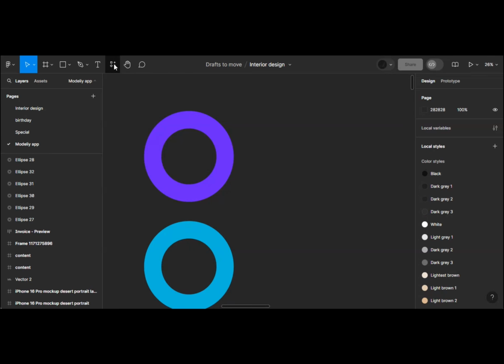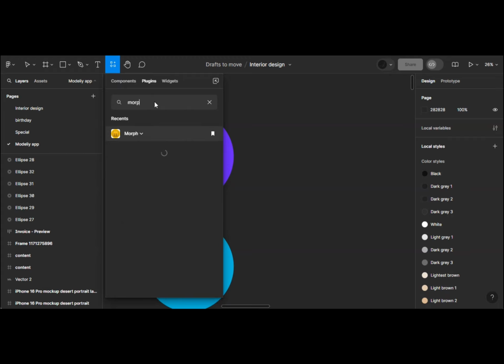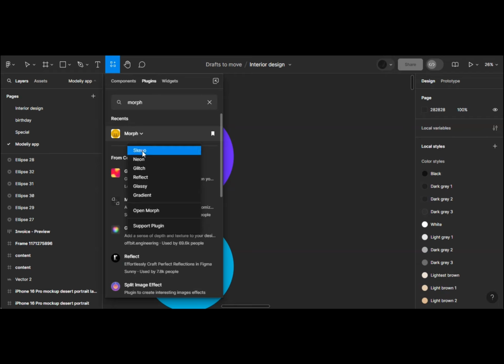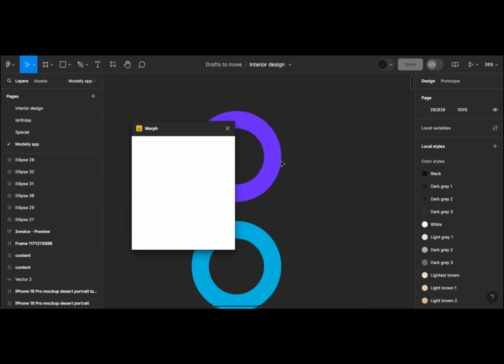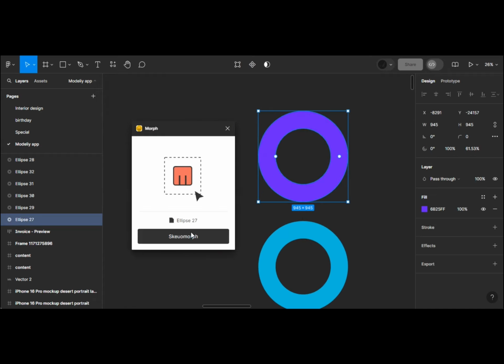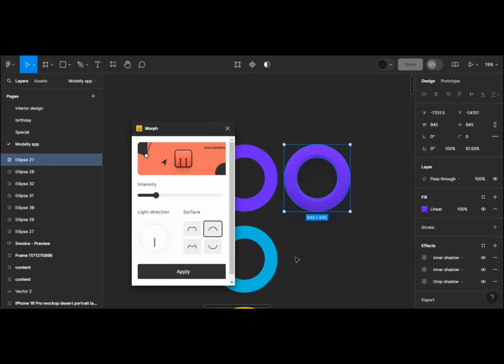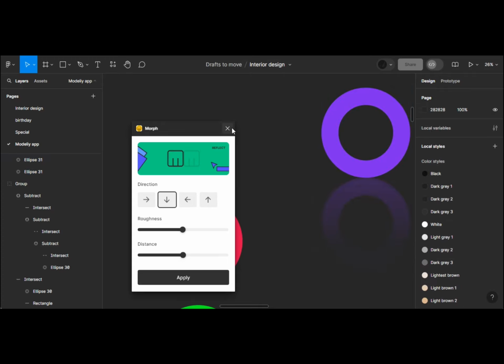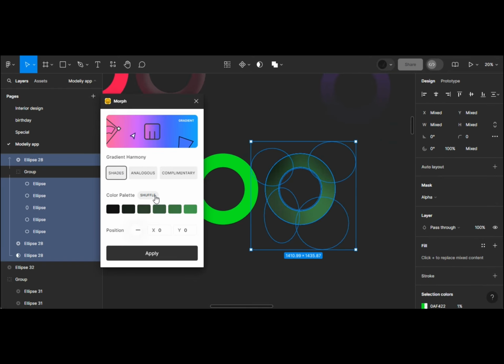Morph Plugin in Figma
Morph plugin gives you the luxury of adding different unique effects and elevation to your UI designs.
There are some effects such as SKEUO, NEON, GLITCH, REFLECT, GLASSY, and GRADIENT effects.
Simply run the plugin to achieve the desired effect of your choice. They are also editable and easy to use.